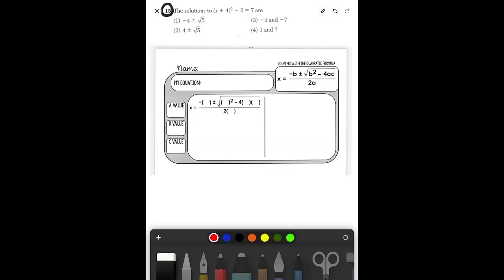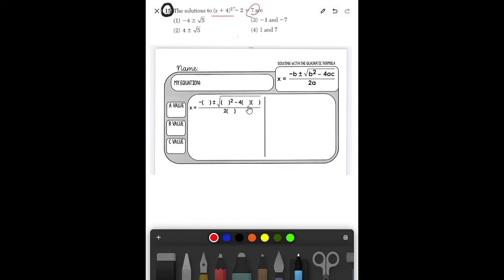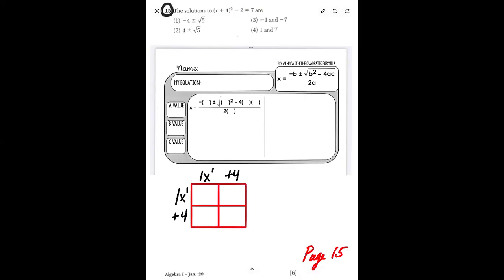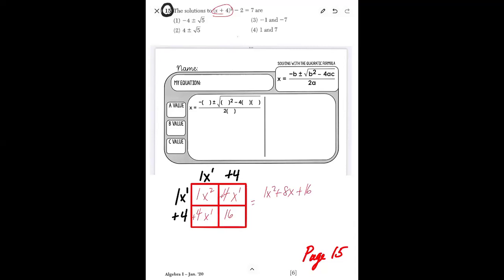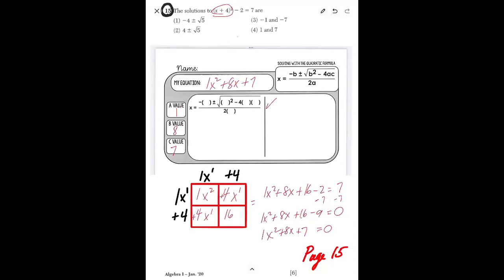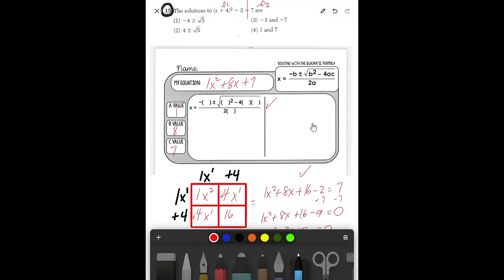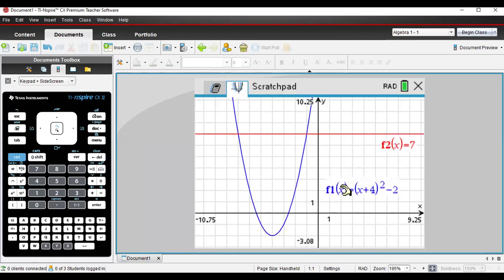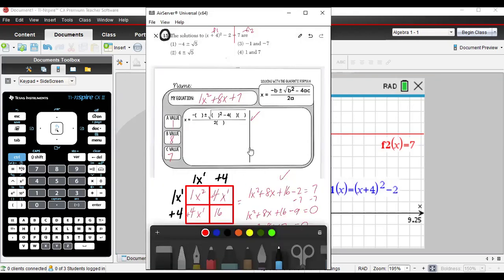Quadratic Formula Packet Page #15